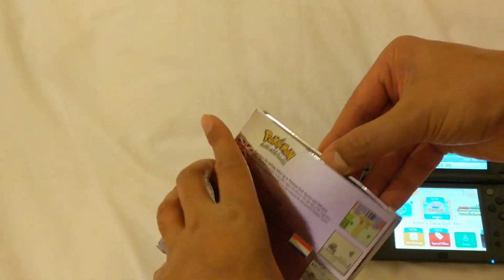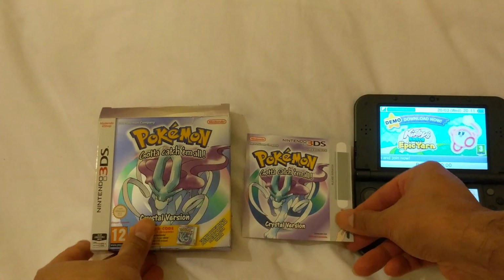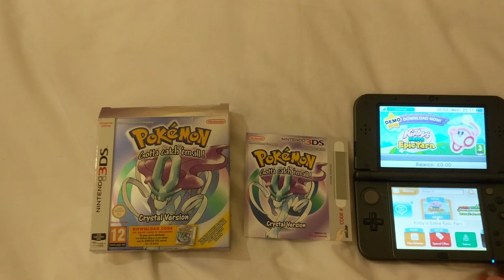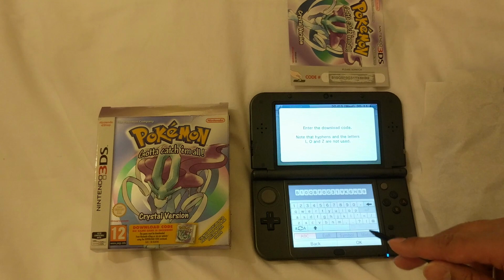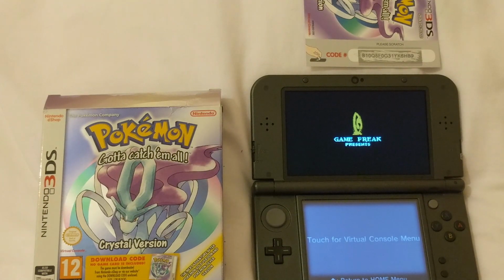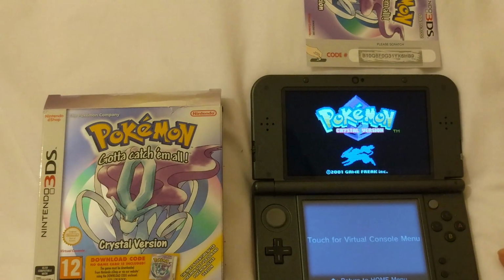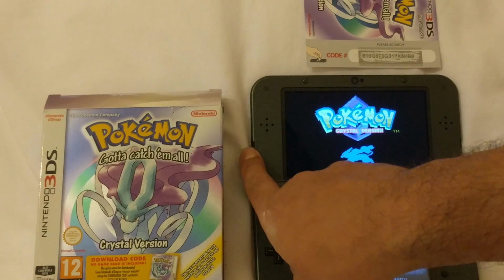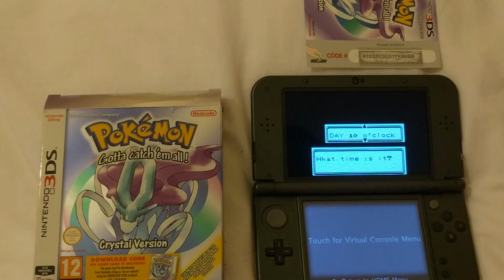Unboxing Pokemon Crystal 3DS Retail Package Edition UK | Install Guide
GamePop Music free to use in all your Youtube Videos! Uploading weekends 2-4 uploads per month. All you have to do is credit in your descriptions when you use the tracks:
Free Music For Your Youtube Video

GamePop is a new genre created by HeatleyBros. It's loopable video game music with a Pop style! Like levels in a video game, each song can represent the background music to your next adventure! GampPop music is known for its use of 8 Bit and 16 bit synths, mixed with EDM, Pop, and Hip Hop beats.